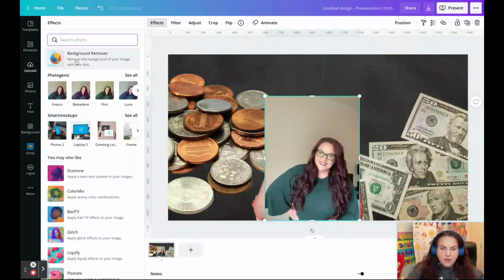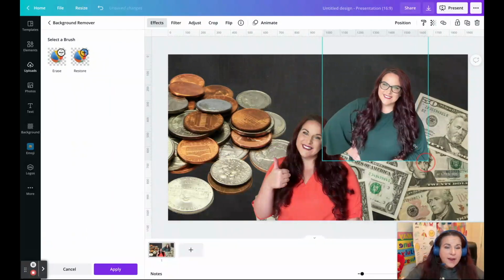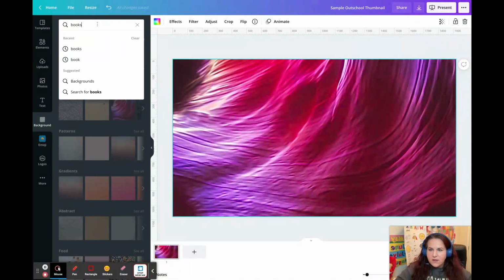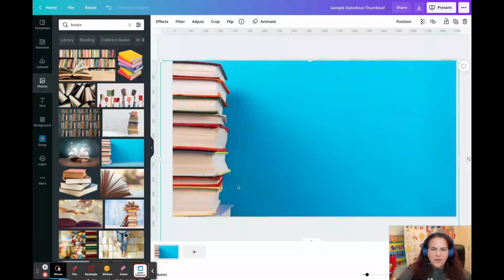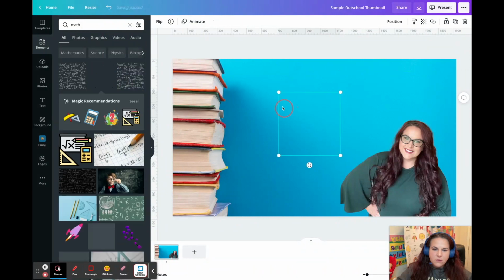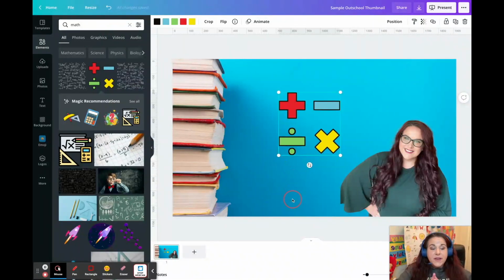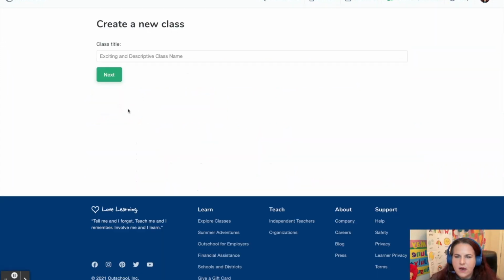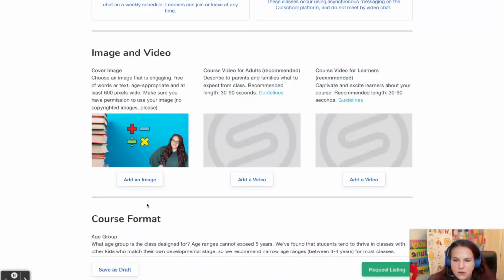How I Create Outschool Class Listing Thumbnails Using Canva!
This video describes the process of creating thumbnails for Outschool class listings using Canva, a free and paid option graphic creation platform. Tips include template size, adding graphics, background removal, text requirements, file saving, and uploading into the Outschool platform.